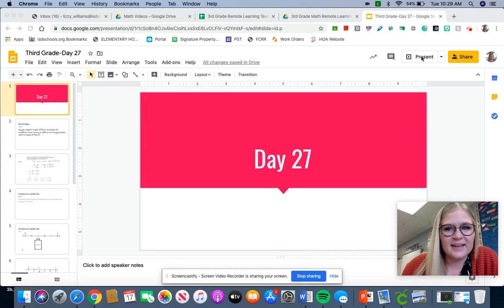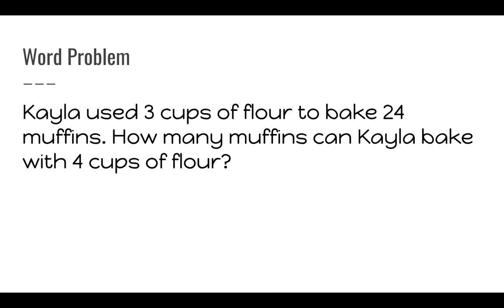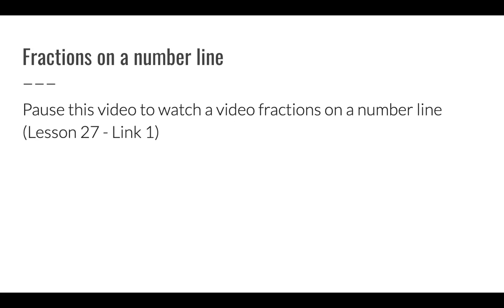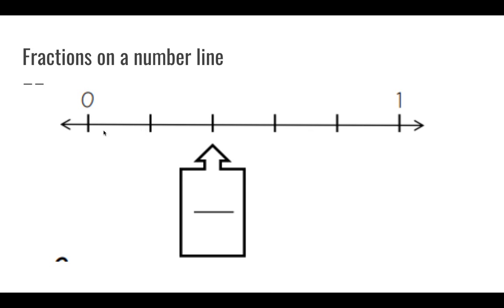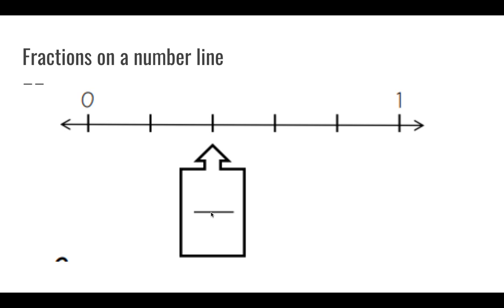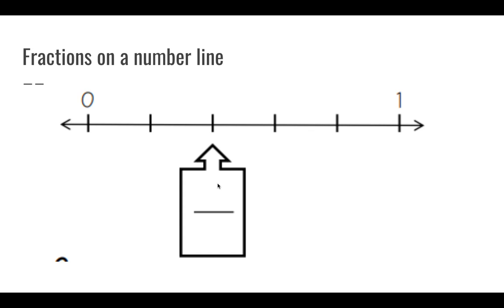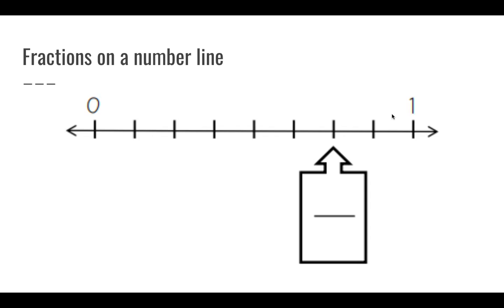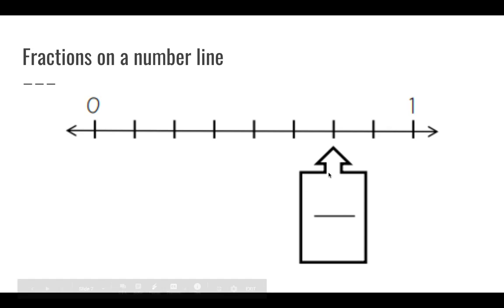Third Grade Math - Lesson 27